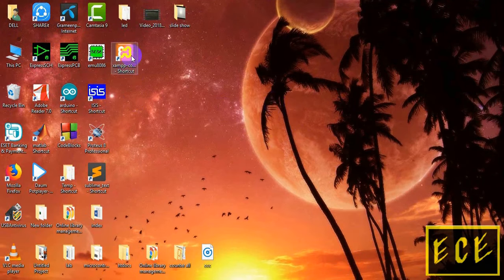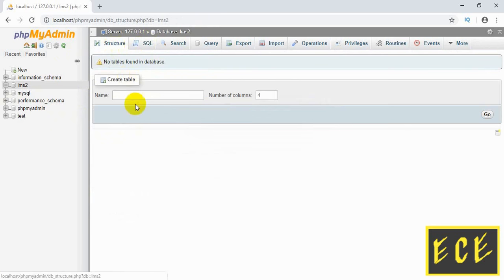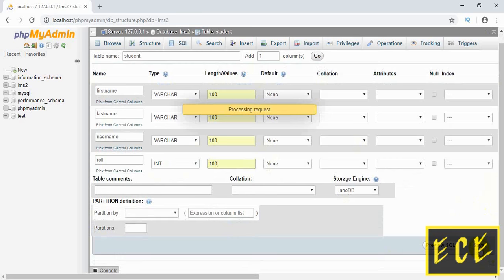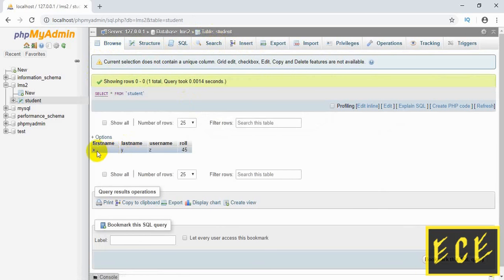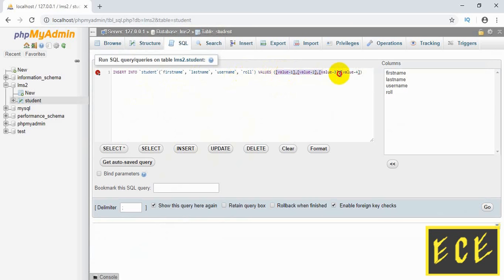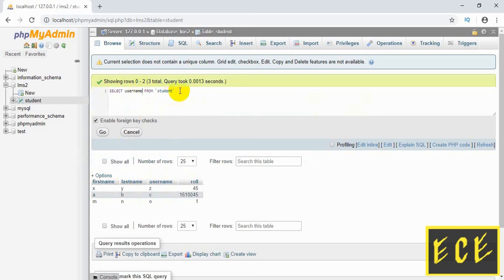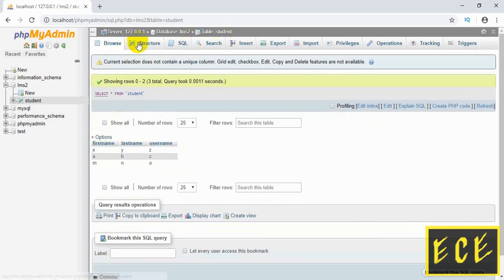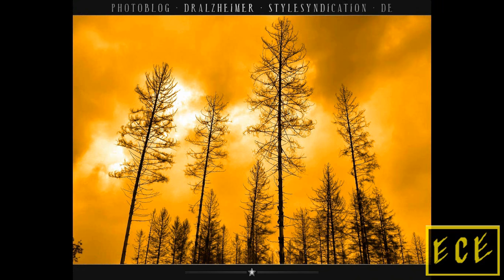MySQL Tutorial for Beginners | How to create database and add table in XAMPP using MYSQL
How to create database and table and insert data in the table in XAMPP using MYSQL